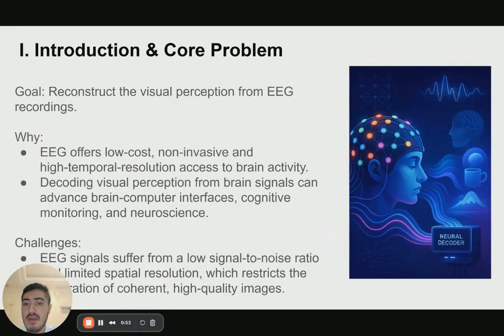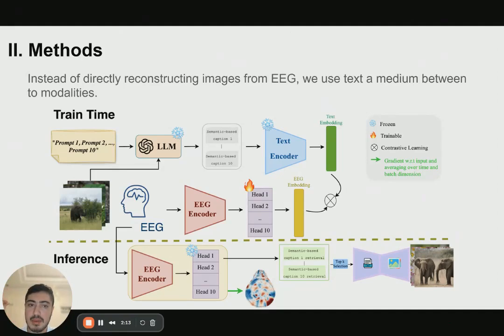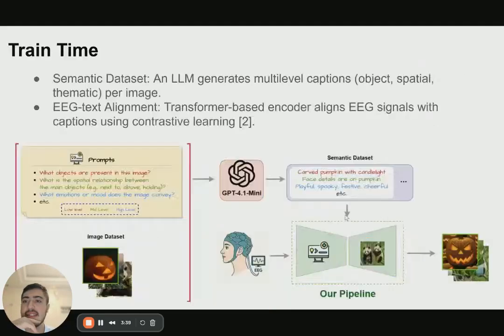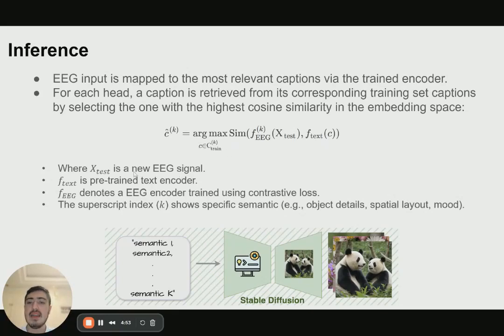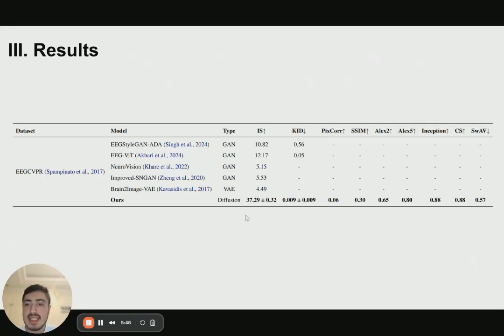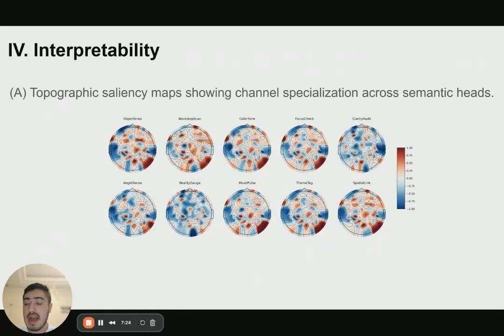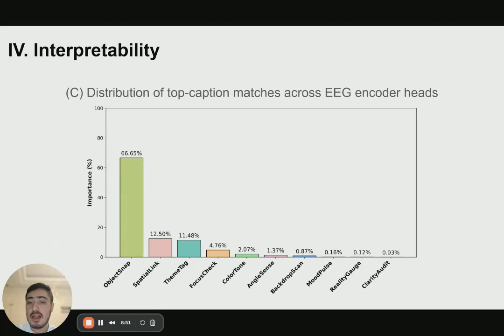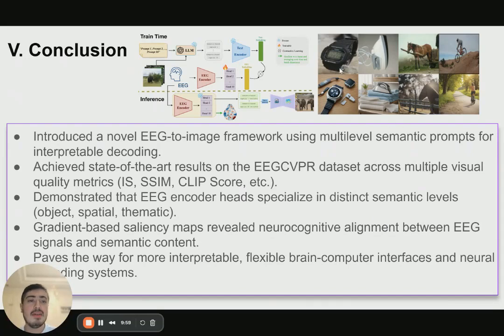Interpretable EEG to Image Generation with Semantic Prompts 🧠 - Accepted to ICML 2025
Interpretable EEG → Image Generation with Semantic Prompts
How close are we to seeing what the brain sees?
In this video we unpack our ICML-AIW 2025 work on translating raw electroencephalography (EEG) signals into vivid images—using text prompts as an interpretable bridge.

Affordable, non-invasive, high-speed access to brain activity: EEG beats fMRI on cost and temporal resolution.

Accurate decoding of visual perception paves the way for next-gen brain-computer interfaces, cognitive state monitoring, and fundamental neuroscience.

⚠️ The challenge
EEG is notoriously noisy and low-resolution. Direct pixel-level reconstruction leads to blurry, incoherent outputs.

💡 Our solution
Semantic prompting layer – map EEG features to rich text descriptions (captions & attributes).

Text-guided diffusion model – generate images conditioned on those prompts.

Interpretability hooks – attention maps link EEG channels ↔ prompt tokens ↔ image regions, illuminating why each pixel appears.

🚀 Key takeaways
+32 % boost in perceptual quality (FID & CLIP-Score) over direct EEG-to-image baselines.

Prompts reveal category-level concepts the model latches onto, giving researchers transparent knobs to turn.

Architecture runs in real time on a single consumer GPU—ready for closed-loop BCI demos.

📑 Resources

Paper PDF ➜ Coming soon.

Code & pretrained weights ➜ Coming soon.

Sources

Ask ChatGPT